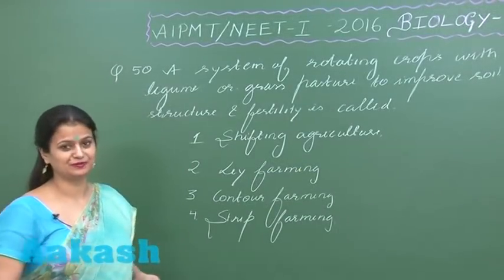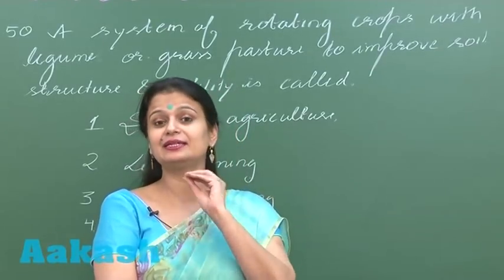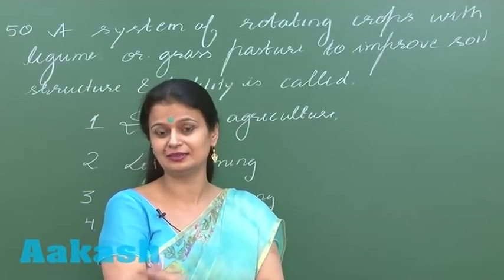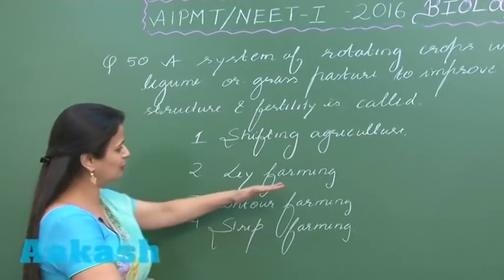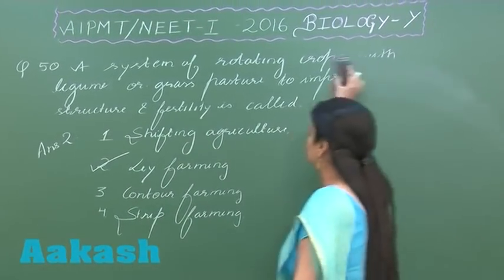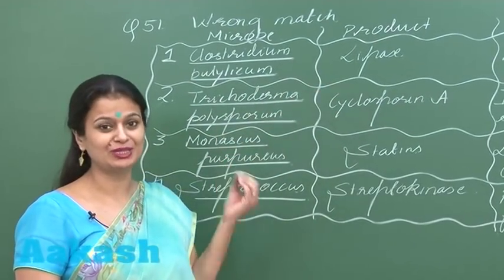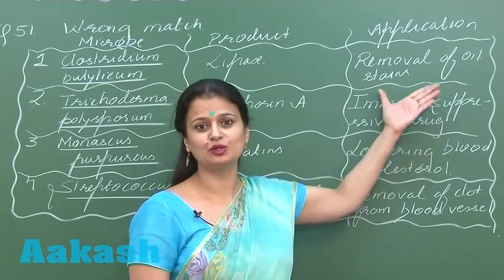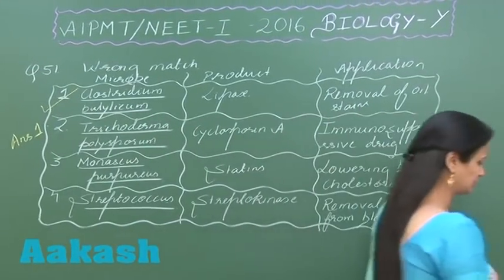AIPMT 2016 Biology Solution Q. 50-51 Aakash (NEET Phase-I)